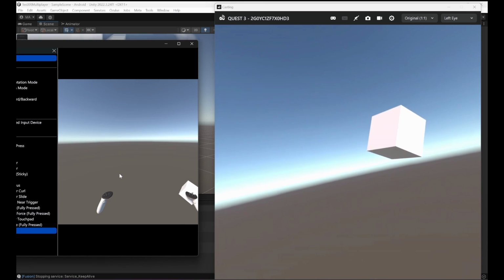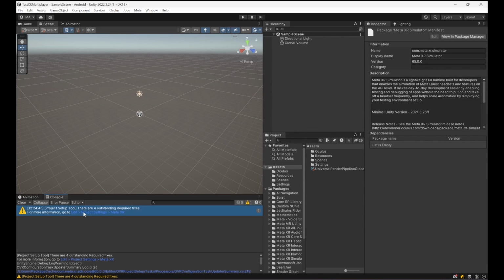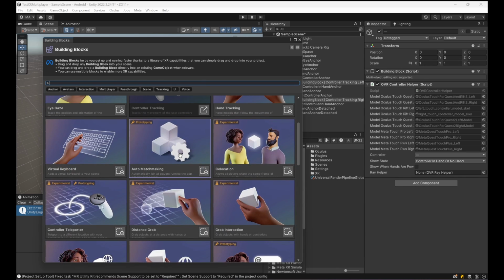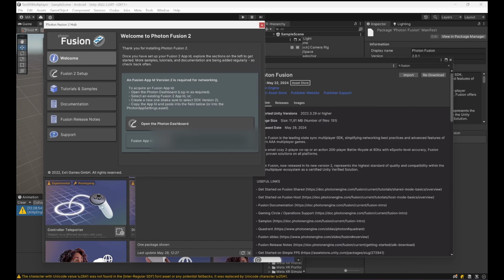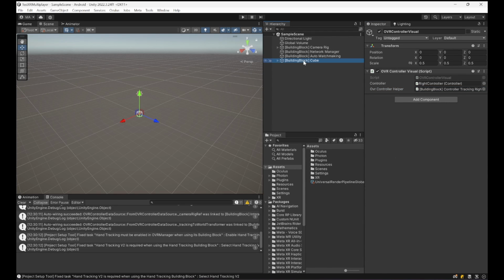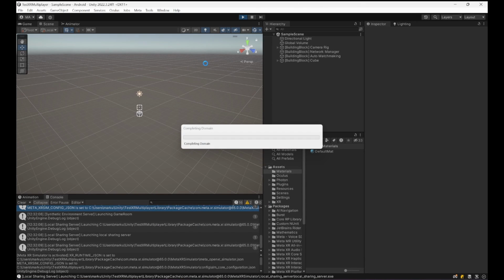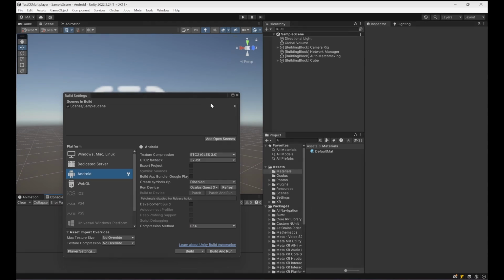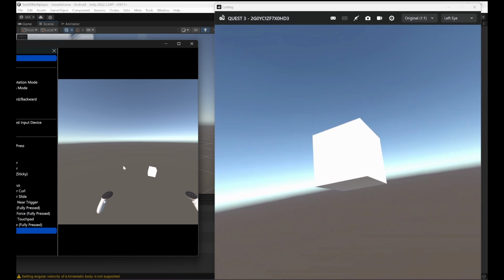Meta Building Blocks and Photon Networking | Build Unity Mixed Reality Multiplayer Apps fast!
In this video we're goign to create a simple Mixed Reality Multiplayer app with Meta XR Building Blocks in Unity for Quest3.